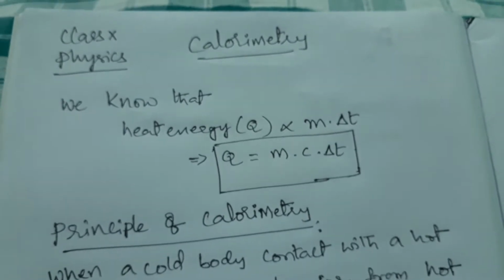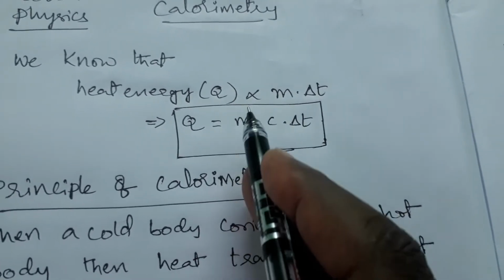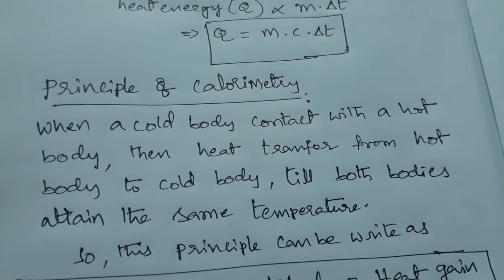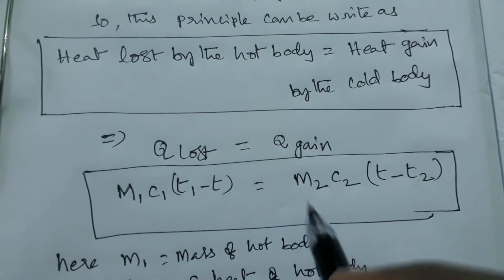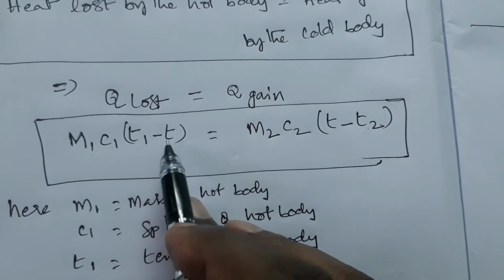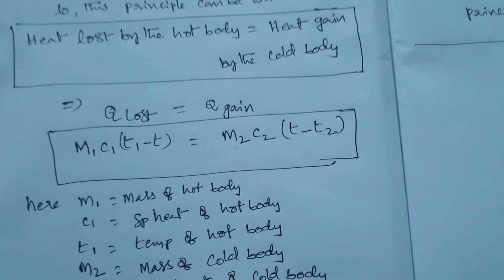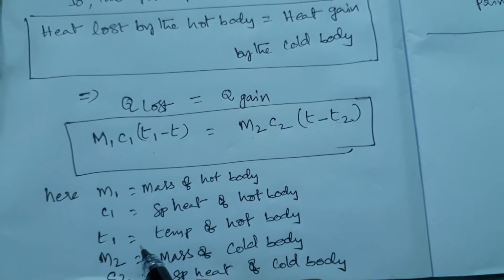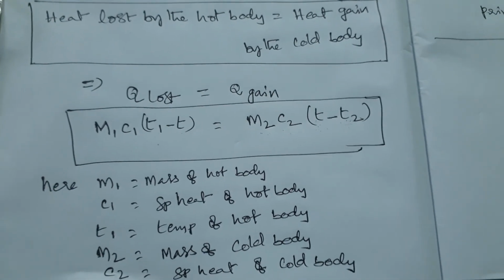Principle of Calorimetry